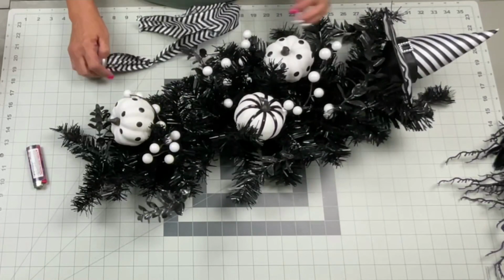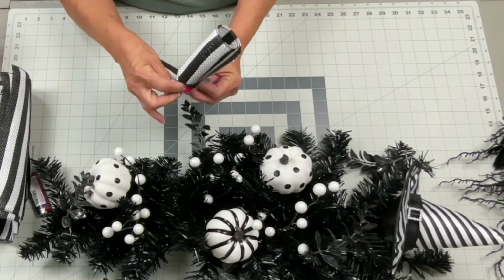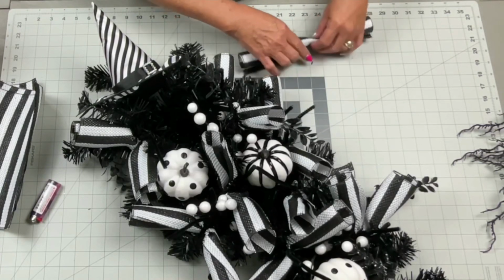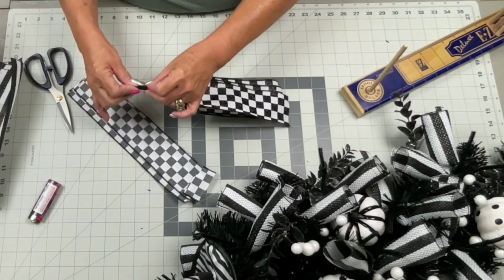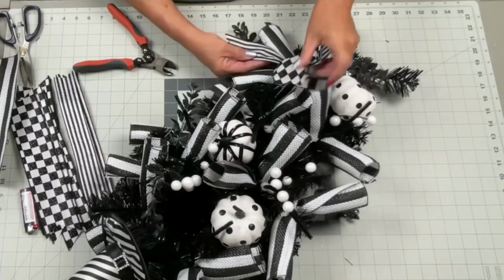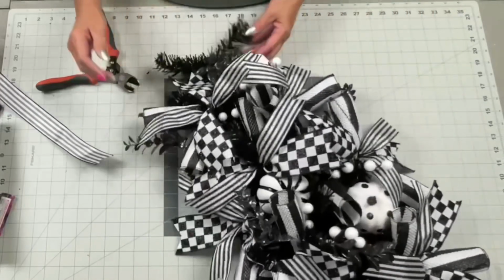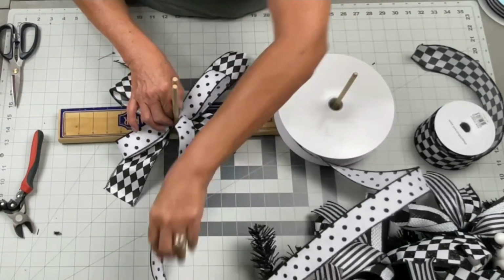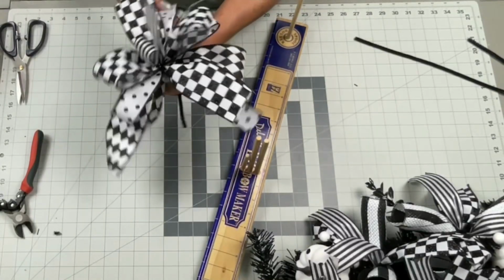How To Make A Halloween Wreath Using A Pre Made Swag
Looking to decorate for Halloween! Look no further. Learn how to make a Halloween Wreath using a pre made Swag or shop with me. You will be the envy of the neighborhood.

Follow us to get all the latest and greatest in seasonal wreaths!

Join my Bow Tutorial Group on Facebook!  IT’s FREE!
I do a live bow tutorial every Thursday night at 7 PM CDT, join in on the FUN!